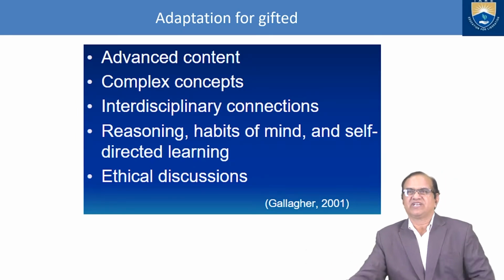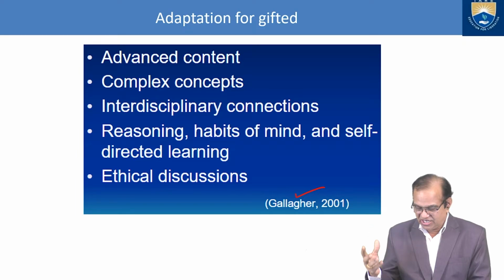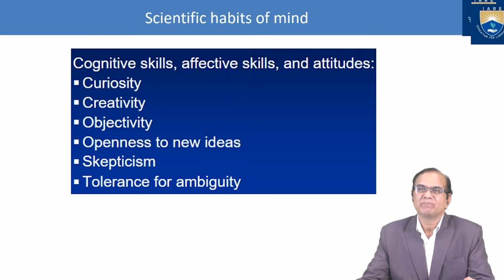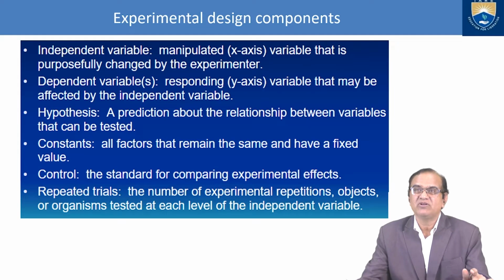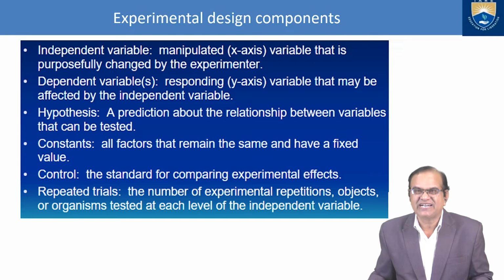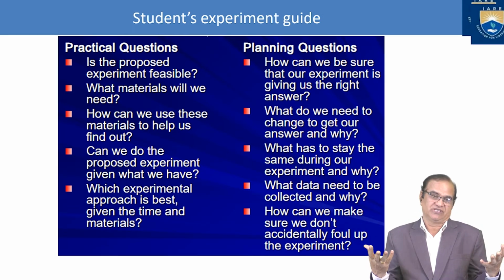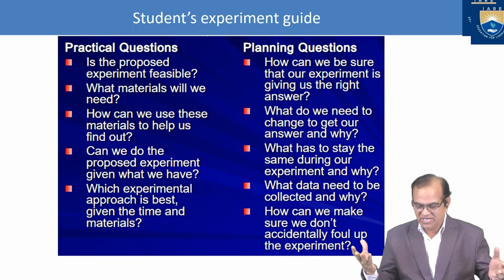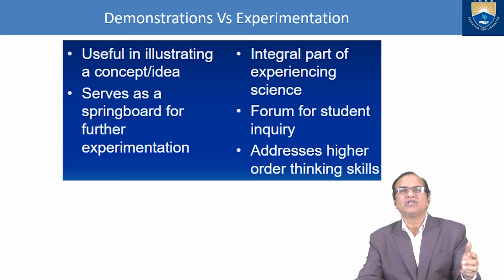Elements of Project Based Learning by Dr. Y D Dwivedi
Elements of Project Based Learning by Dr. Y D Dwivedi | IARE

Telangana, India.